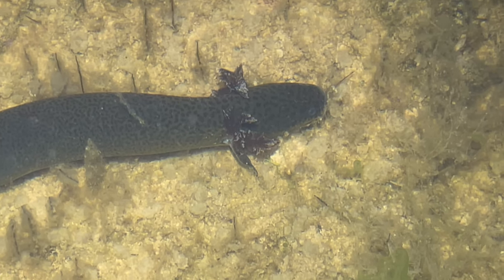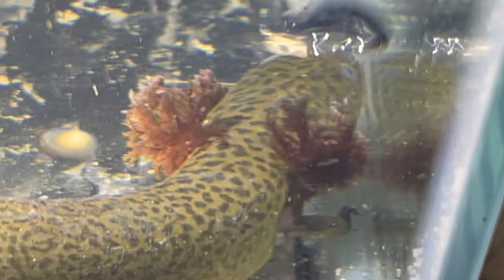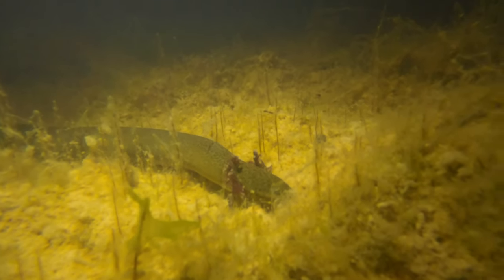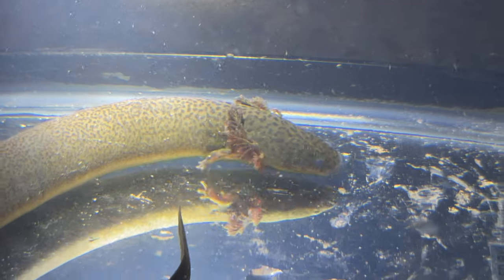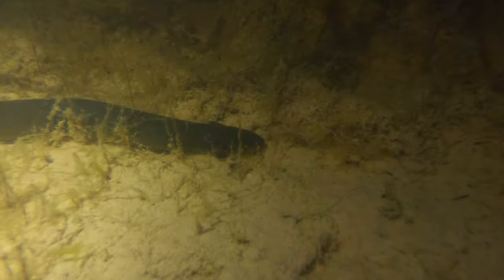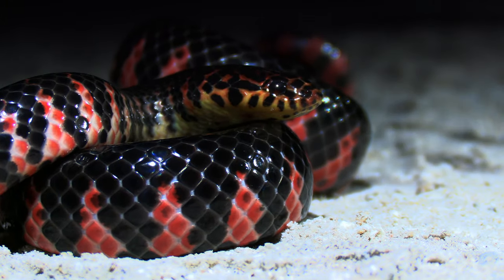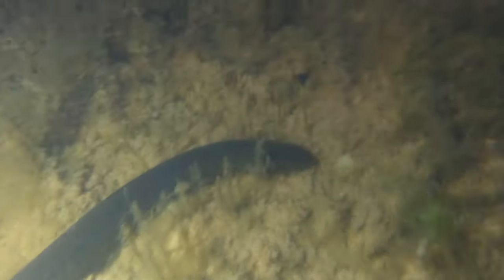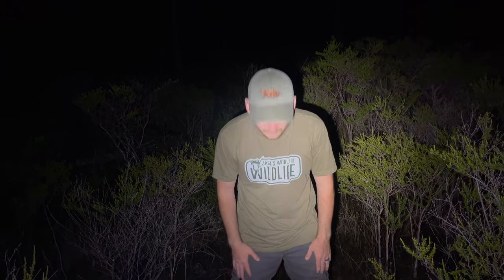EEL or AMPHIBIAN??? WHAT Is THIS??? Eastern Lesser Siren!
Have you ever heard of a siren? No, not the mythical mermaid adjacent cryptid, the salamander! These cute little critters inhabit a variety of freshwater ecosystems throughout the southeastern United States, and although they can be quite common in many areas, their lifestyle can make them very difficult to find! These animals spend the majority of their time in burrows or shallow water searching for food, and although they're equipped with fleshy gills, they also need to gulp air from the surface! Have you ever heard of these animals?